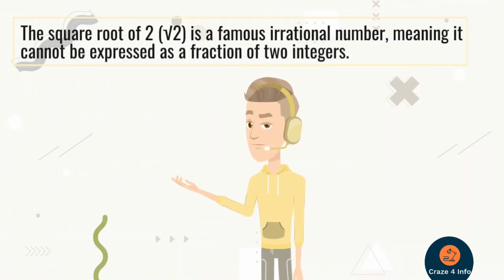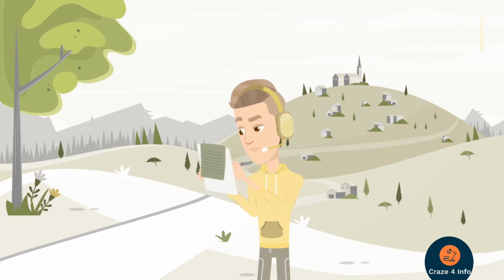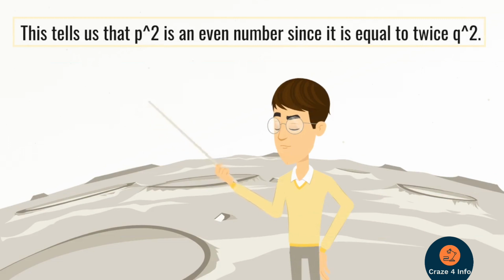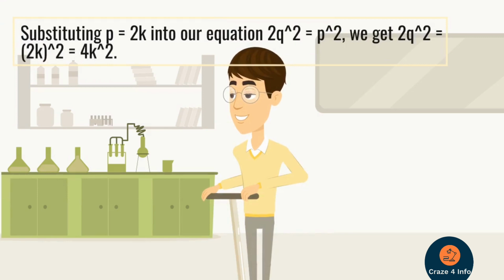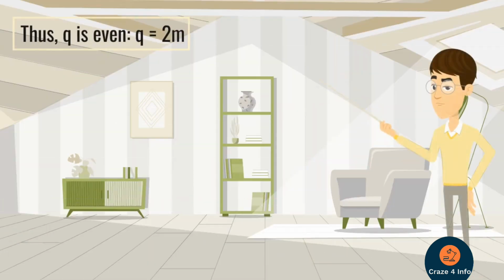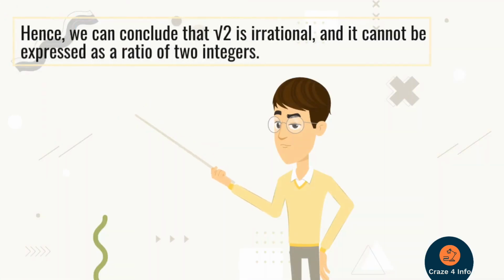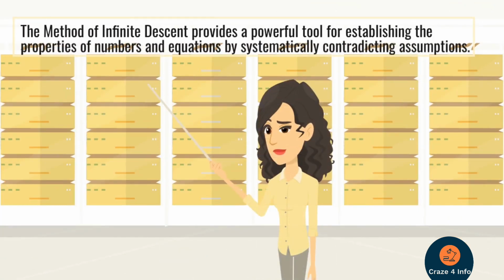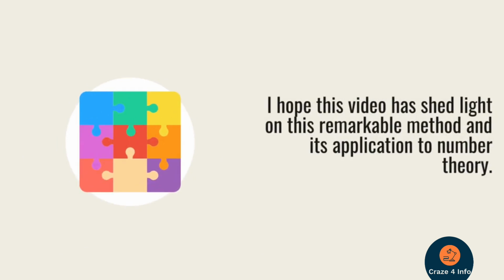What is Method of Infinite Descent? (For teens)